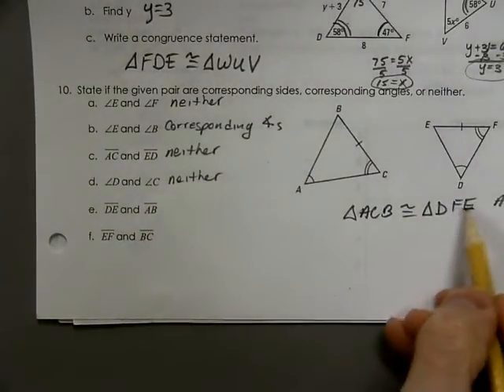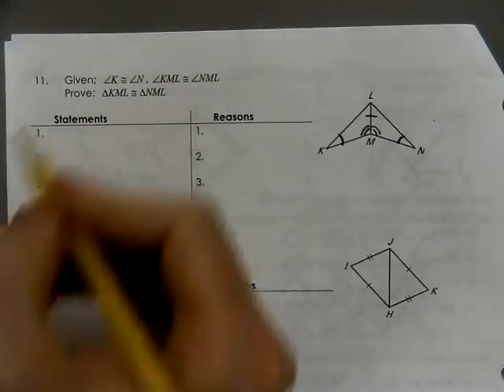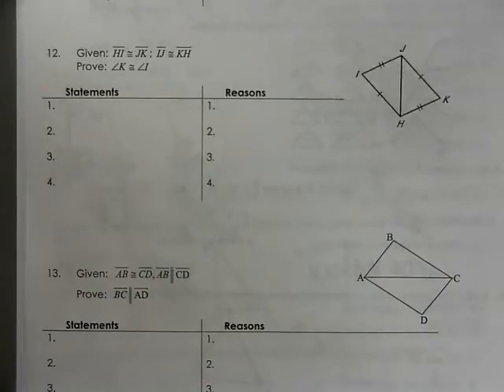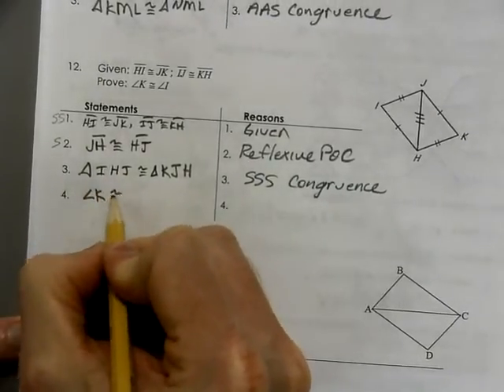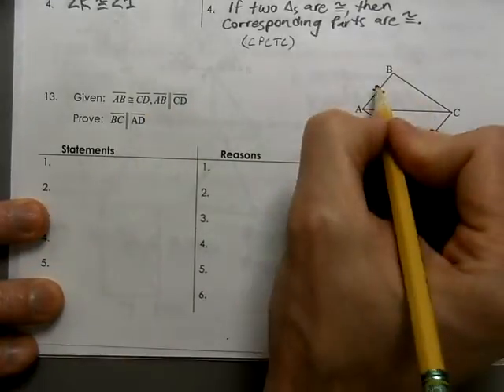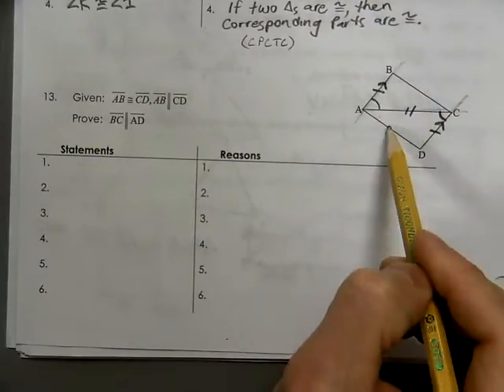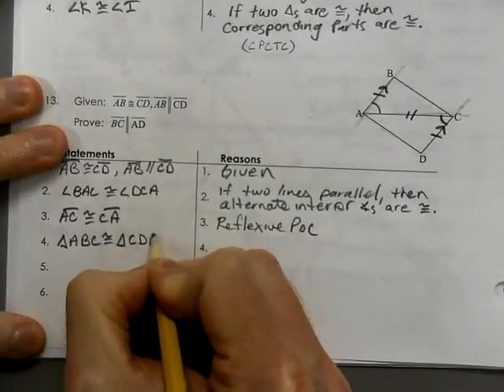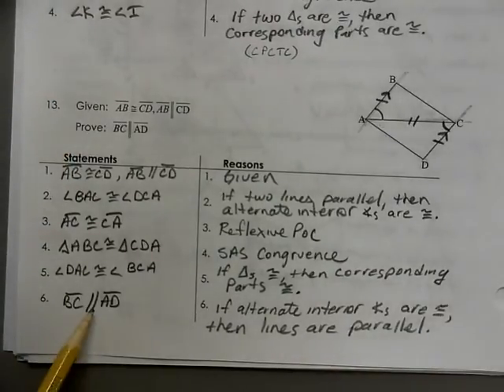Geometry Unit 4 Test Review